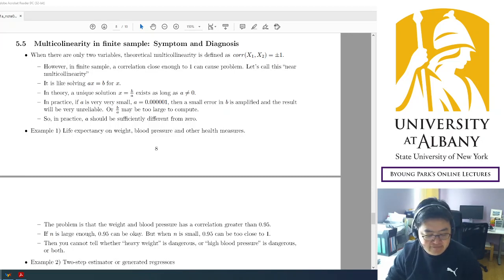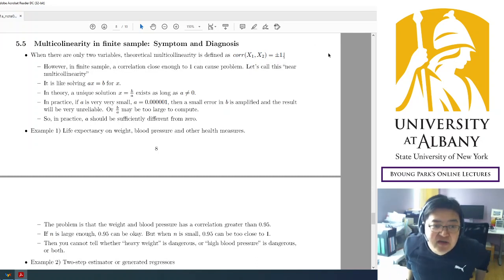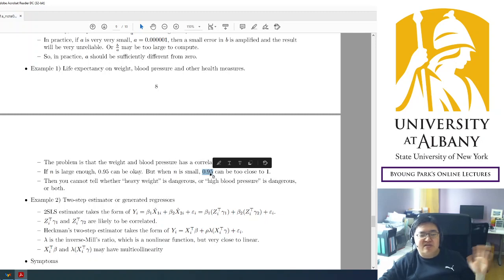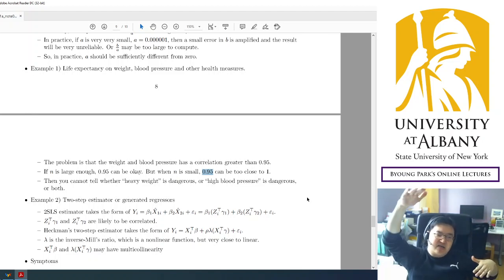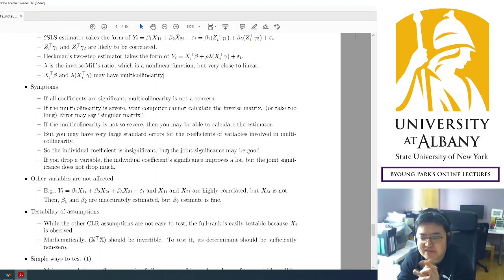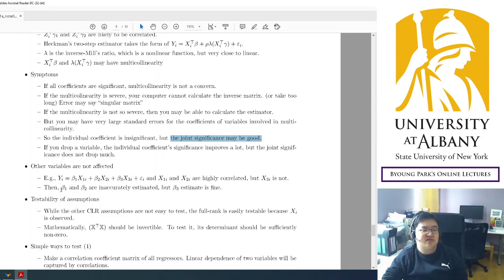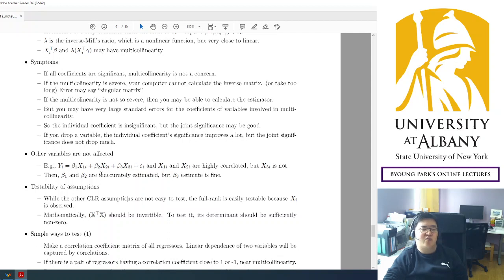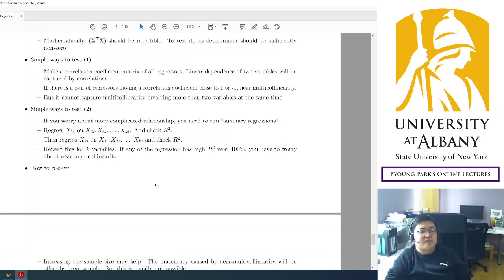eco621 L04 5